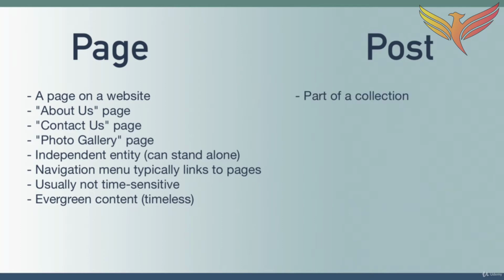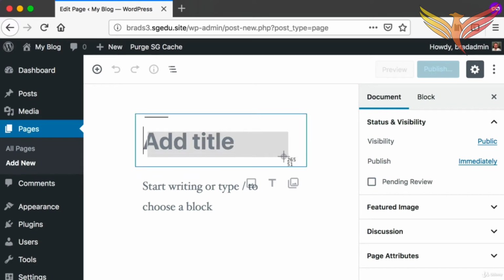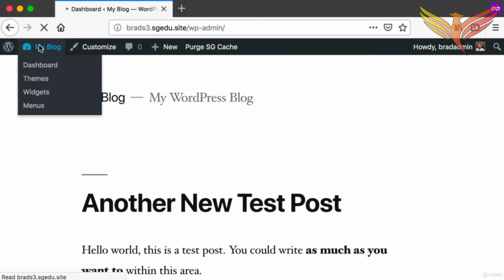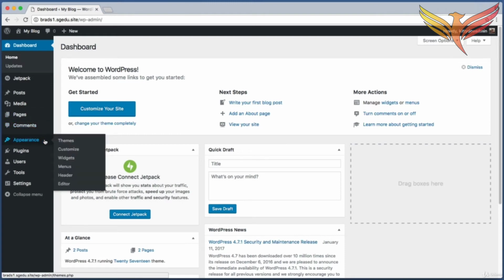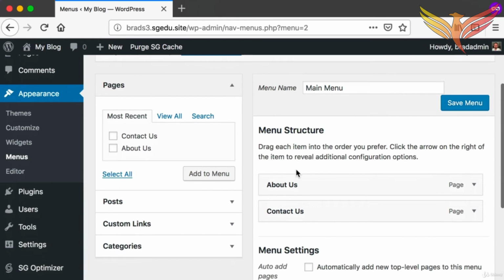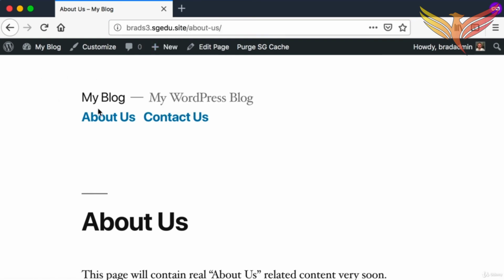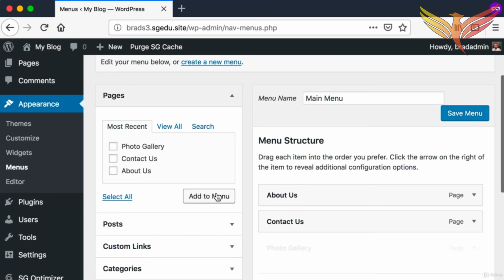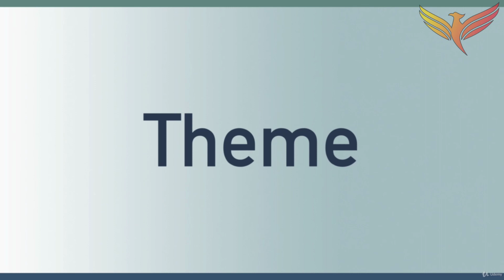Wordpress For Beginners || Part-4 Let's build || Pages & Navigation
Hey guys this is the fourth part of the video about the WordPress for beginners.
There are alit of video which are coming sooner.

Create websites and blogs with WordPress

Update and edit existing WordPress websites

Setup dynamic blog sections organized by category

Requirements

No prerequisite knowledge required; the only thing you need is a computer and an internet connection.

Description

Creating pages

Watch And Subscribe THANKS FOR WATCHING, PLEASE LIKE SHARE AND SUBSCRIBE TO THE CHANNEL Copyright Disclaimer Under Section 107 of the Copyright Act 1976, allowance is made for 'Fair Use' for purposes such as criticism, comment, news reporting, teaching, scholarship, and research, Fair use is a permitted by copyright statute that might otherwise be infringing, Non-profit, educational or personal use tips the balance in favor of fair use.